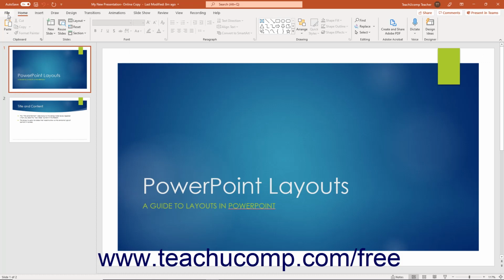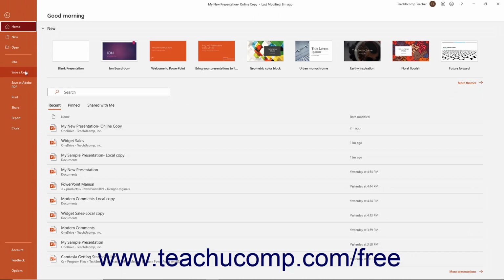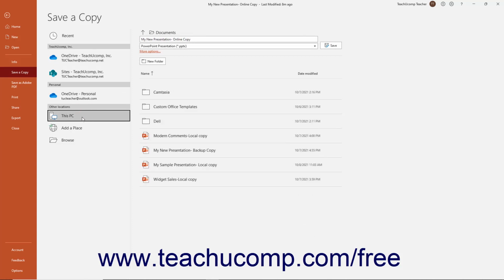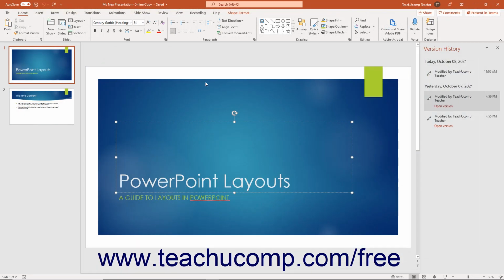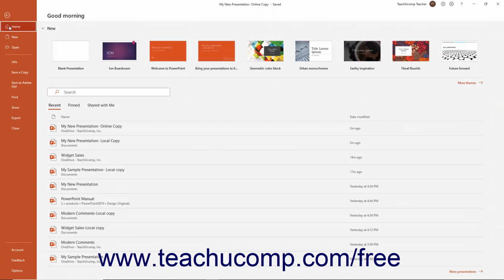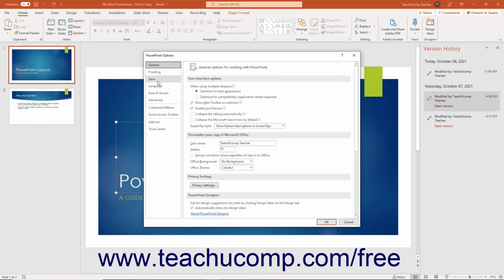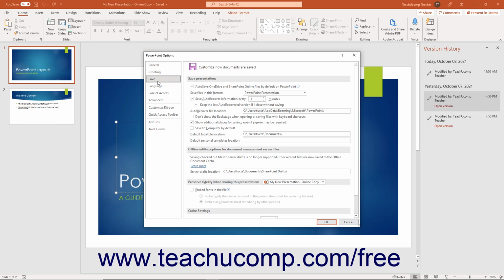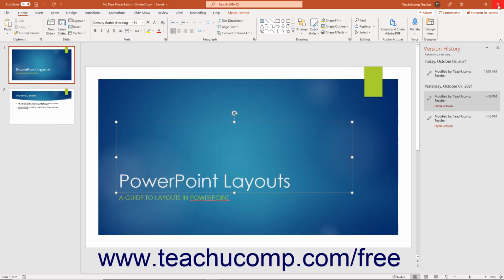Learn How to AutoSave Online Presentations in Microsoft PowerPoint 2019 & 365: A Training Tutorial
Learn how to AutoSave online presentations in PowerPoint 2019 & 365 A clip from Mastering PowerPoint Made Easy.